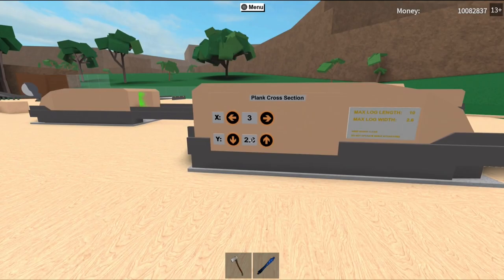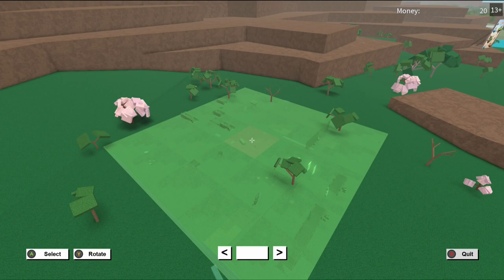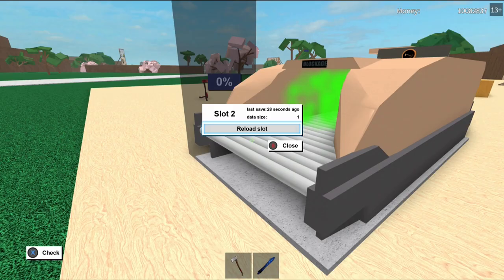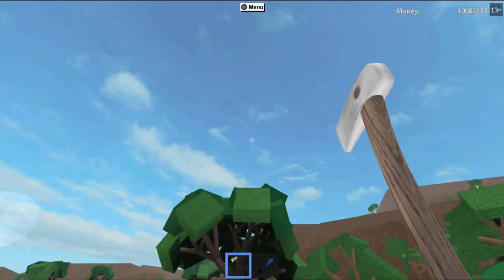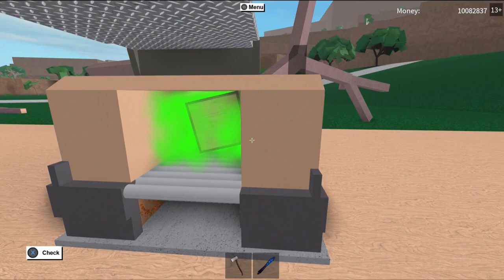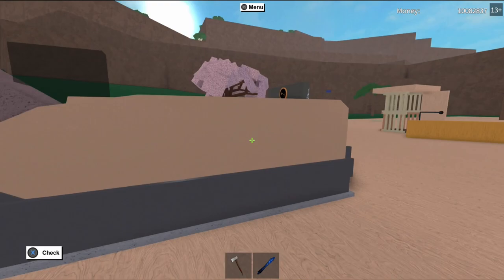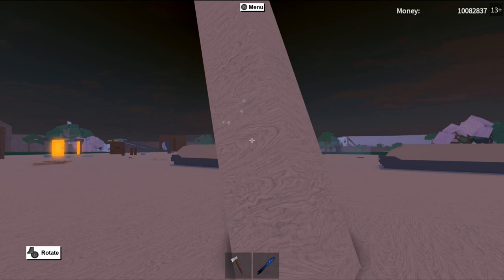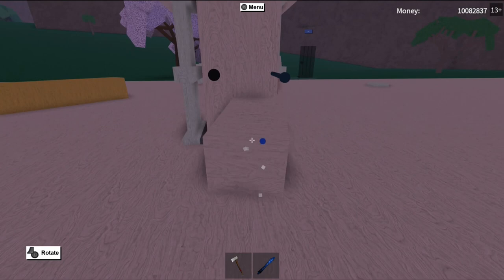ROBLOX|LUMBER TYCOON 2 HOW TO MAKE A MODDED SAWMILL *SOLO* (MAKE MODDED WOOD)WORKING 2020!!!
ROBLOX|LUMBER TYCOON 2 HOW TO MAKE A MODDED SAWMILL *SOLO* (MAKE MODDED WOOD)WORKING 2017/2018

in my other video i did about this glitch people were having troubles so i made this video to help thos people.
thanks to thos guys that like this video

thanks for watching this video guys please like and ill upload more of theses videos in the future,  comment down below what video u wanna see next lets plays or glitches or just say a video u would want to see being covered in the channel and if you are new can u please smash that subscribe button for videos like this in the later future and click the bell icon to turn notifications on to be notified when i next upload another video and can i say a huge thanks for the huge support on my other videos its helping me out a tun people really like the videos that i have been making and posting on the channel that's why i am trying to put out a video on my channel
every day but its hard being a glitching channel because the glitches get patched and then you get hate or there is no glitches out there and you have to try and find on your self im going to start trying to shout out the founders for the glitches that i post on my channel to give them my support in the glitching community

if u have any trouble doing the glitch you can contact me on these social net works shown below i will try and help everyone that needs it u can also comment your gamer tags down below in the comments

xbox gamer tag: xx groomer xx
my twitter: WHAT I DO BEST
what i use to record

what mic i use

i upload the latest and greatest glitches on the channel if u need help doing this glitch or this glitch a friend is needed all you will have to do is comment your platform down below and your gammer tag or psn name and say u need a friend and people will text u saying they also need a friend and u can help each other with the glitch but if you do that make sure you help the other person as well and dont just leave when yours is duped or glitched

im gonna try get a ps4 as well so i will be able to help people on ps4 when i get it sorry that i cant help you just yet i will try my best to get it as fast as i can to help u but before i do that im gonna need your help so i can get the money for one all you guy have to do is like the video so i get noticed by other people and become recommended

if you have read all the way to here comment down below and guys please dont say its patch cuz if it was uploaded 1 day ago it wont be patched but if its more than a day comment down below saying check if its working and i will and i will comment saying patched